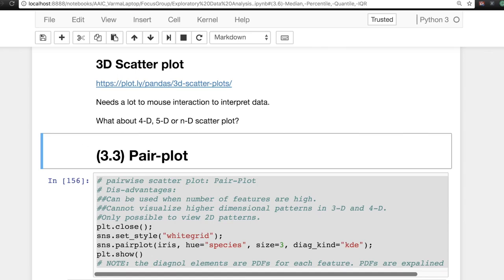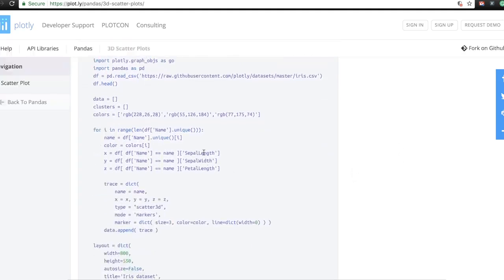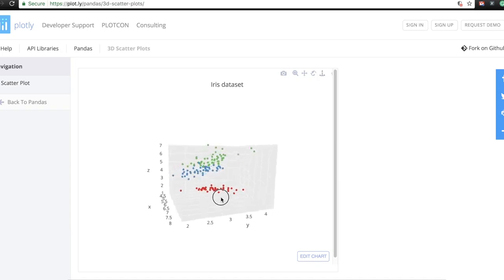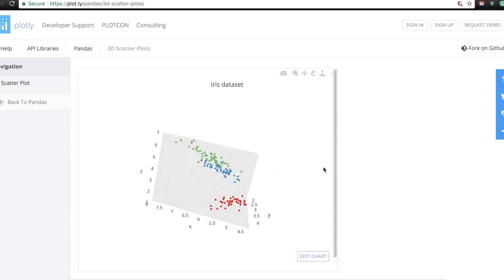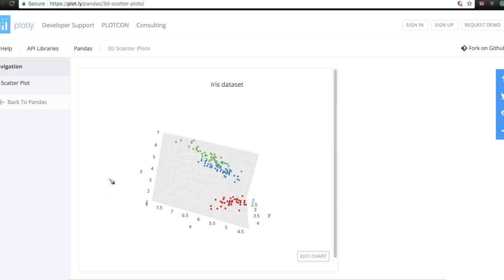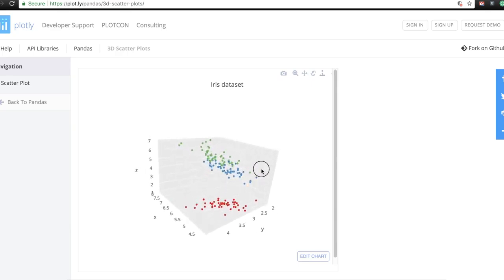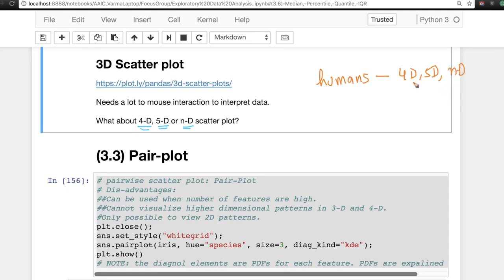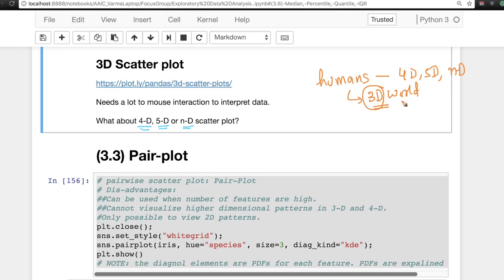Data Visualization | 3D Scatter Plot | Data Analysis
Hello everyone hopes you are doing well with this series. This video is the detailed Illustration of a new topic in data visualization i.e Scatter Plot. It covers all the useful information.